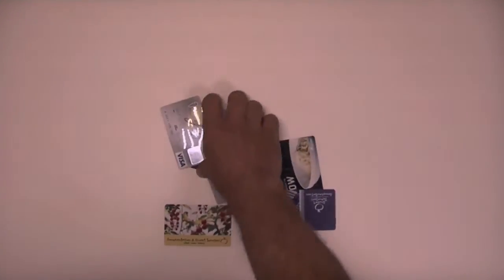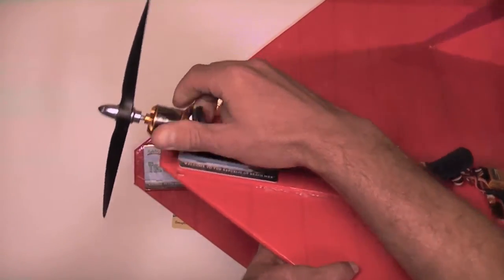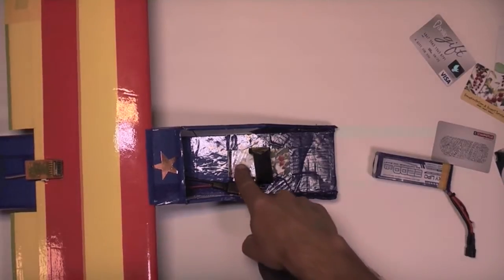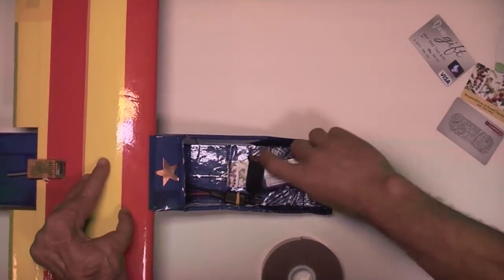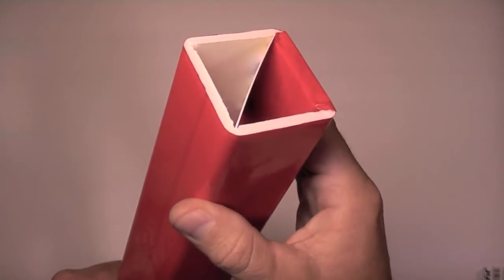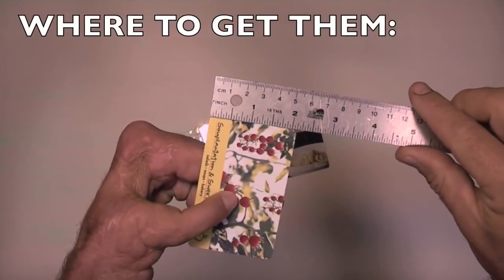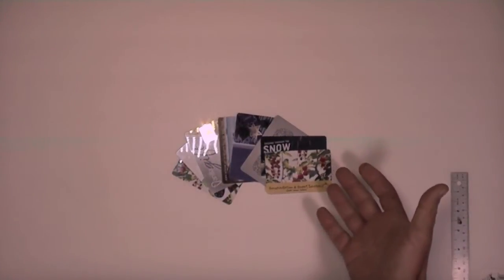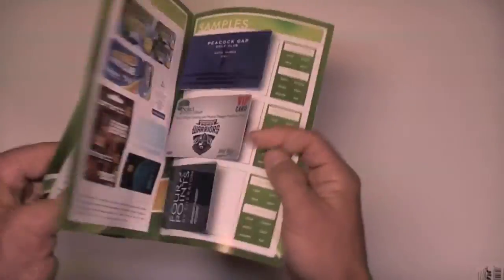GIFT CARDS FOR RC SCRATCHBUILDING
Sorry, I'm not giving away gift cards, but in this video I'll show you where to get them and how I like to use them for scratchbuilding.  They can be acquired from several sources once you know where to look.  Cards without credit added can be gotten from various restaurants and retailers and used cards that formerly had credit can be found near the point of use, such as gas pumps and cash registers, especially after holiday season.